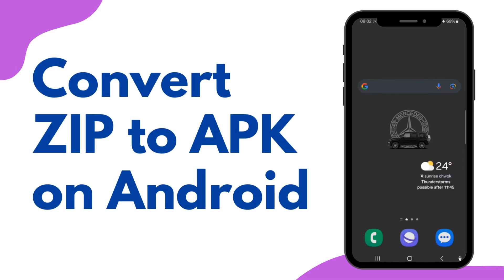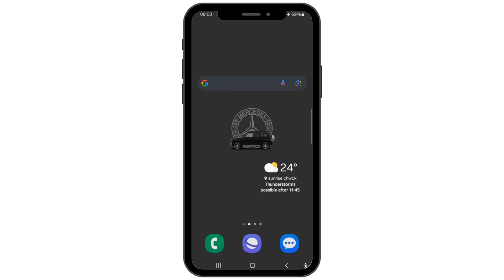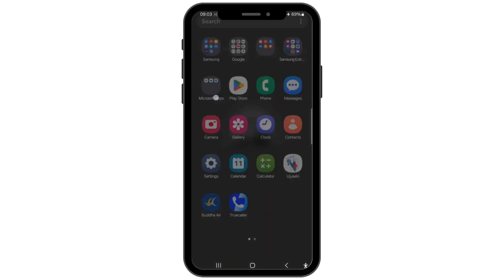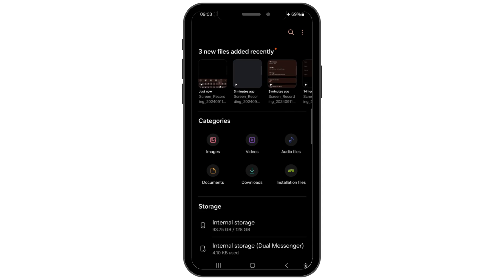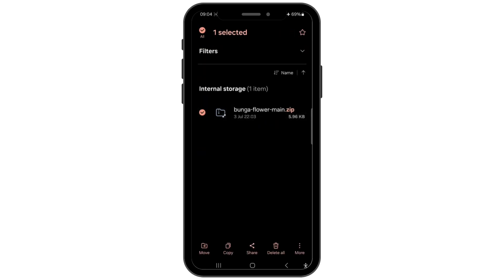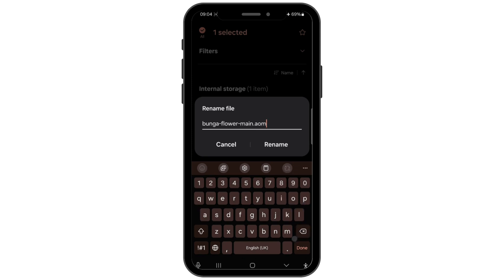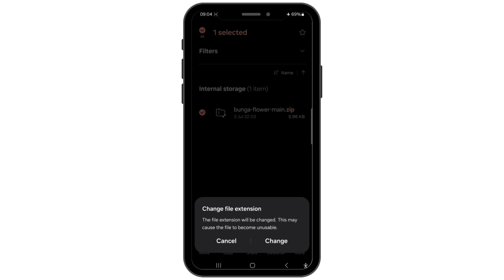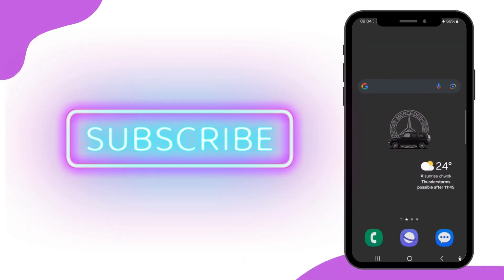How To Convert ZIP to APK on Android | Install APK from ZIP File (2024)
Looking to install an APK from a ZIP file on your Android device? This guide walks you through converting ZIP files to APKs effortlessly in 2024.

Timestamps:
00:00 - Introduction to Converting ZIP to APK
00:05 - How to convert zip to apk on android free

Video Highlights:
- Learn the basics of APKs and ZIP files on Android.
- Detailed instructions to convert ZIP files to APK format.
- Step-by-step guide to installing APKs directly from ZIP files.
- Tips for ensuring the APK is safe and functional before installation.
- Final tips for managing APK files on your Android device.

Master the process of converting ZIP to APK and easily install apps from ZIP files on your Android device with this easy-to-follow guide.